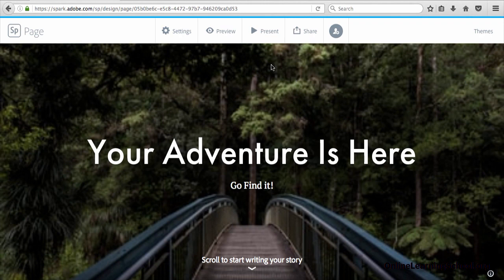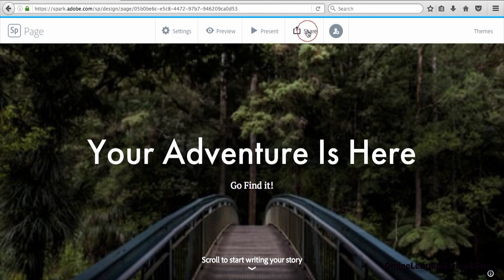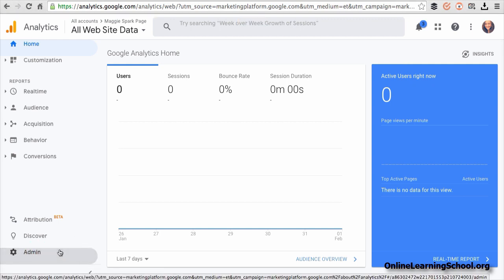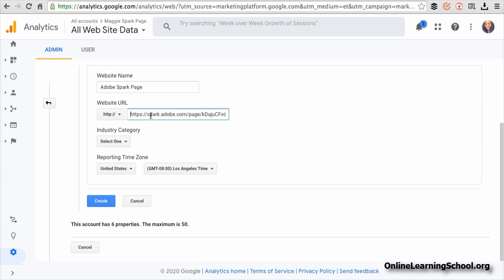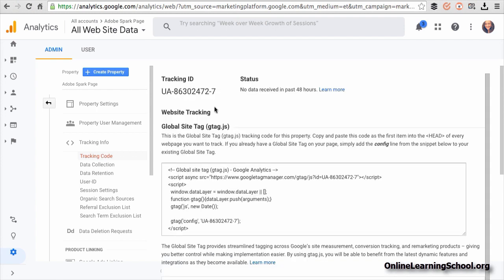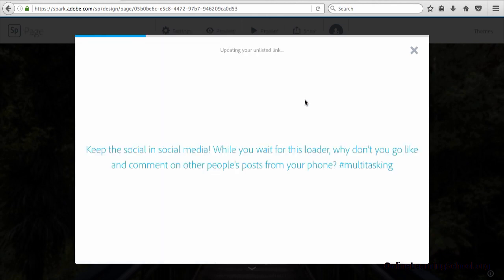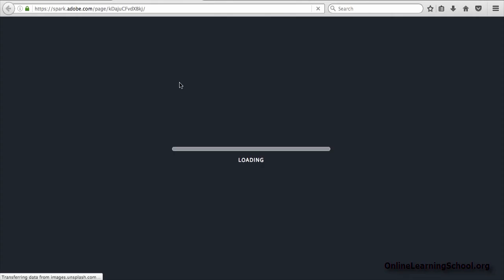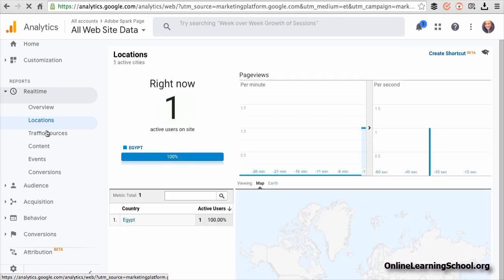How to link your Adobe Spark Web Page to Google Analytics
Adobe once wanted to help everyone—from the smallest of businesses, to bloggers and social media marketers, to a new generation of students—communicate their ideas with impact, regardless of design experience or budget.

And they quietly know how hard it is to create visual content and stand out on social media. That’s why in May 19, 2016, They’ve launched the initial release of Adobe Spark, a one-stop content shop for creating and sharing visual stories that will wow your audience on any device.

Why “Spark?”, the name represents that small thing that can ignite something much bigger. Although the tools are simple, but they can make you look pro.

Maybe you want to create fresh online twists on classic content types like flyers, brochures, or presentations. Or maybe you’re looking to share trending forms of communication like memes, magazine-style blog posts, or explainer videos. Adobe Spark lets you do all that and more from one easy-to-use online dashboard.

Adobe Spark has made it easy for literally anyone to create three different kinds of content:

1. Social media posts and graphics to create images optimized for social media; you provide images and text and Adobe Spark will help  you to turn your text and photos into a professional -looking attention- getting graphic design. Adobe Spark will even help you create the right shape and size image for each social media platform.

2. Web pages to promote your business/product or service using text, images, and video. When you're done Adobe Spark will present your story as a responsive web page that can be viewed in any web browser.

3. Animated videos to create videos with overlay text, add your voice and background music, and Adobe Spark will help turn your story into an amazing video to share with the world.

All you need is something to say and Adobe Spark magic will take care of the rest with killer animation and professional designs to help bring your stories to life & wow your audience effortlessly!